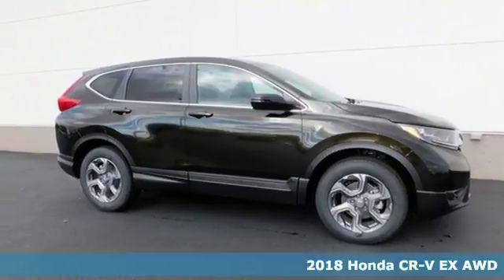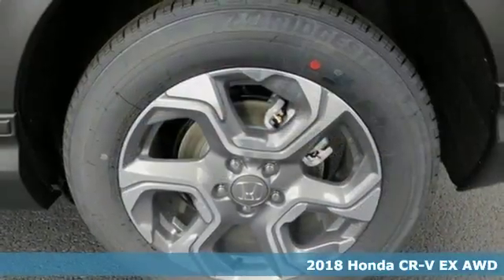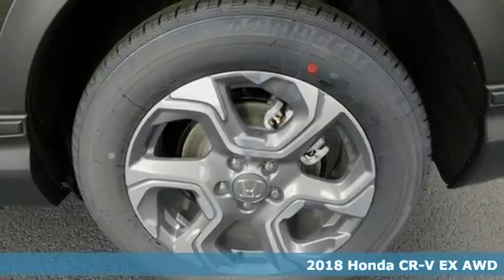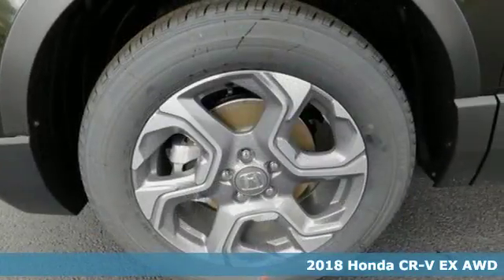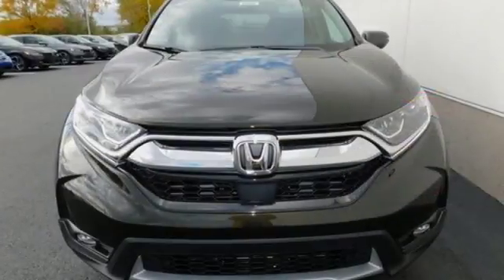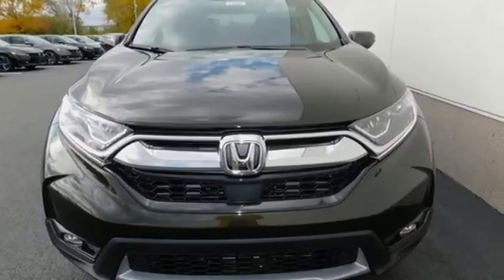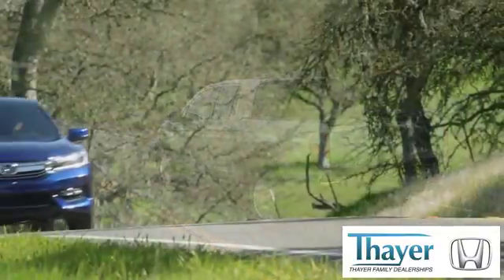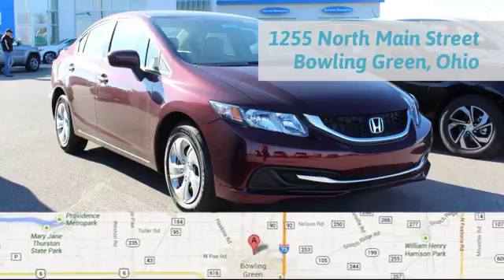New 2018 Honda CR-V Bowling Green OH Perrysburg, OH #18337 - SOLD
Year: 2018
Make: Honda
Model: CR-V
Trim: EX
Engine: 1.5L I4 DOHC 16V
Transmission: CVT
Color: Green
Interior: Black
Stock #: 18337
VIN: 7FARW2H53JE041179

Address:
1019 N Main St